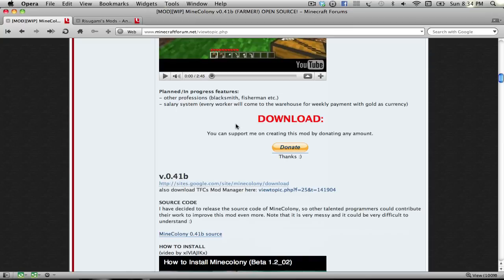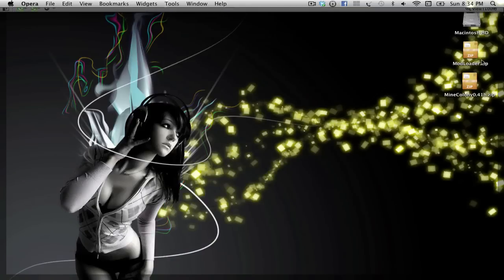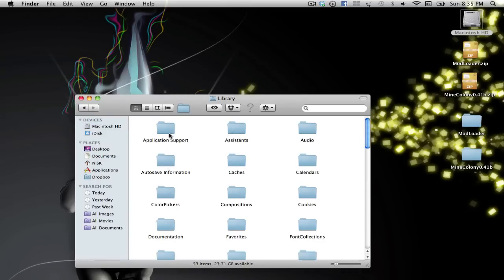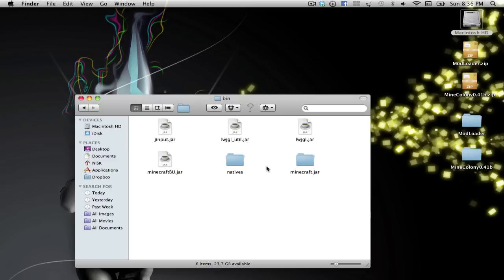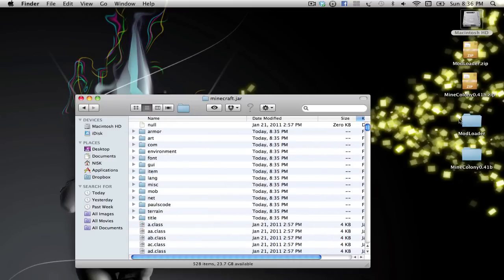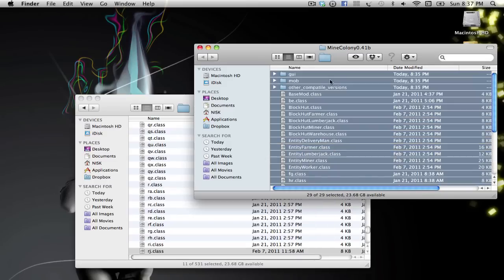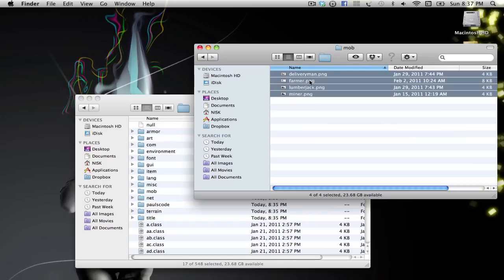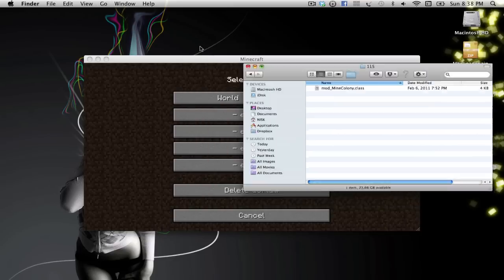Minecraft [TUTORIAL] How to install MineColony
Sorry again for the audio testing out new mic :D anyways enjoy :D hope you like the 2 videos today :D